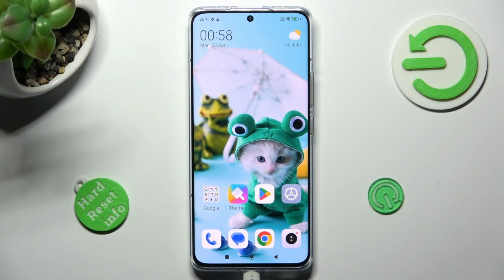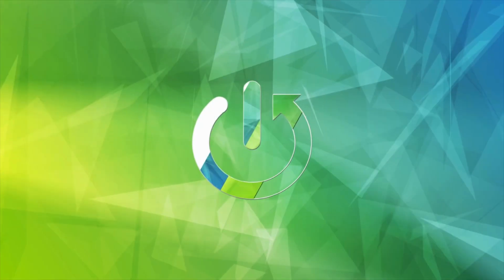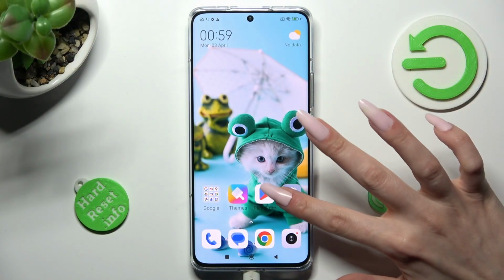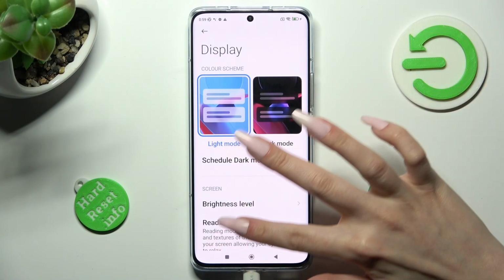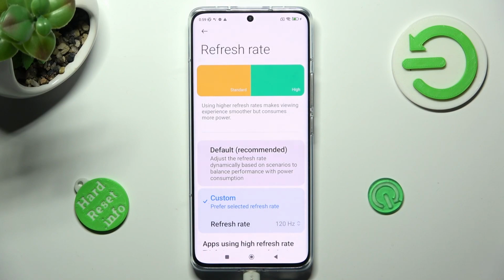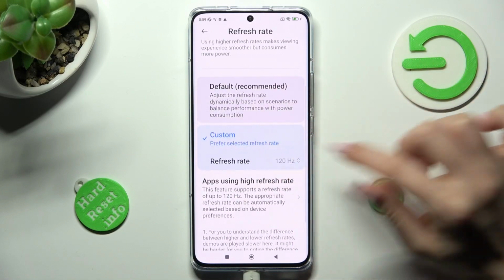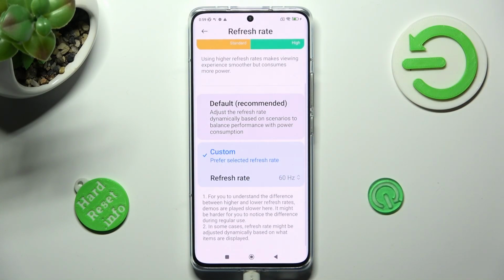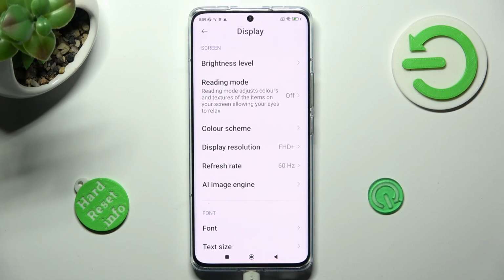How to Change Display Refresh Rate on Xiaomi 13 Pro? Let's Make Xiaomi Display more Smooth!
Greetings to our Hardreset channel! Changing the display refresh rate on your Xiaomi 13 Pro can help you save battery life and make your device more responsive. You can choose from a range of refresh rates, depending on your preference and the demands of your current task. With this feature, you can optimize your device to match your needs and improve your overall experience.

How to Adjust Display Refresh Rate on Xiaomi 13 Pro?
How to Change Refresh Rate on Xiaomi 13 Pro Smartphone?
How to Customize Display Refresh Rate on Xiaomi 13 Pro Phone?